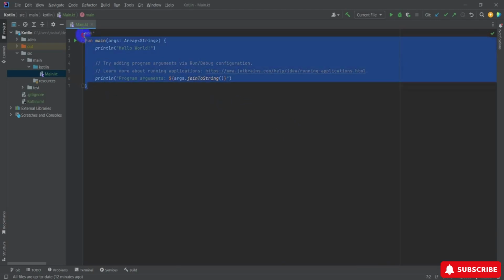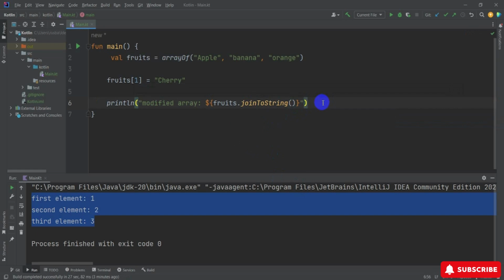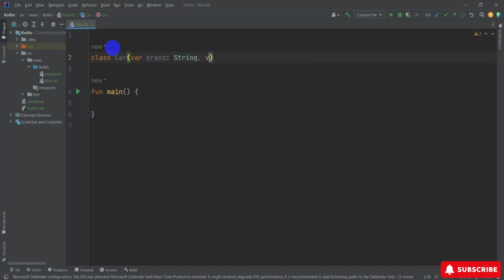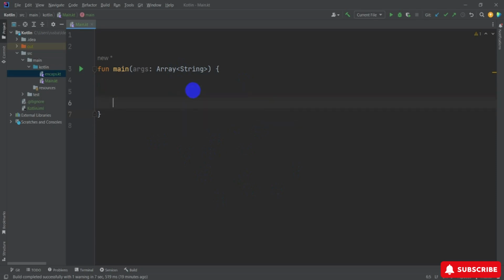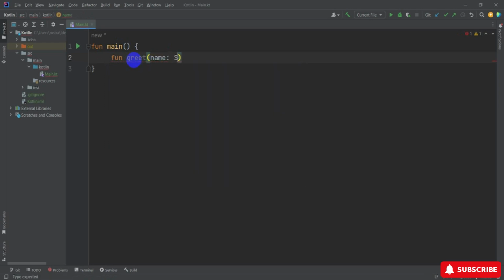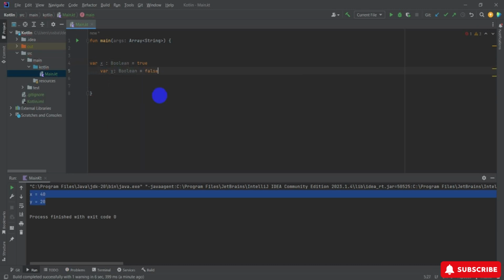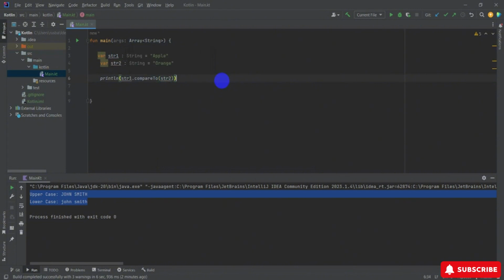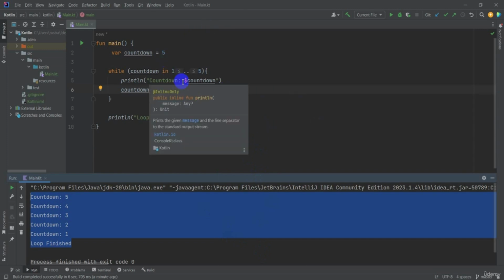Learn Android Development with Kotlin - Full Course for Beginners (Full Course)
Learn Android Development with Kotlin - Full Course for Beginners

Want to build your own Android apps? This complete Kotlin course is designed for beginners, covering everything from the basics of Kotlin to building real-world Android apps.

In this course you will learn:

The fundamentals of Kotlin programming
How to set up your Android development environment
Creating user interfaces with XML
Working with Android components like Activities and Fragments
Implementing user interactions and events
Managing data with SQLite databases
Building network connections and APIs
Publishing your app to the Google Play Store
This course is:

Free: Learn everything you need to know without spending a dime.
Beginner-friendly: No prior programming experience is required.
Comprehensive: Covers all the essential concepts of Android development with Kotlin.
Practical: Learn by doing with hands-on projects and examples.
Don't miss out on this opportunity to learn Android development with Kotlin!